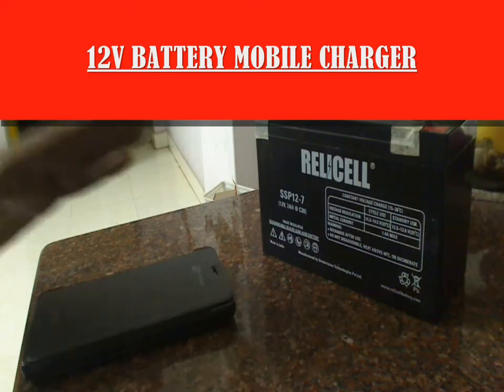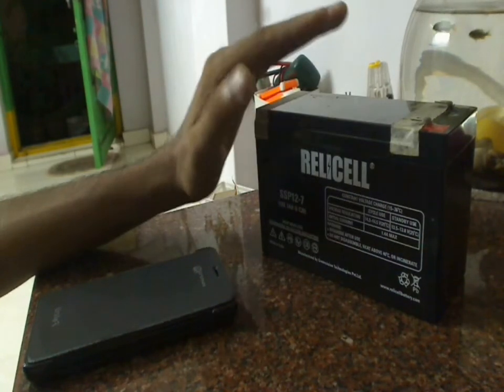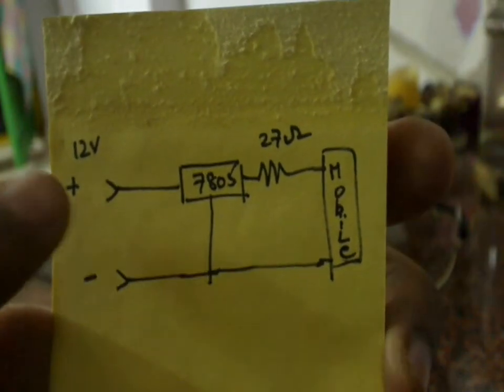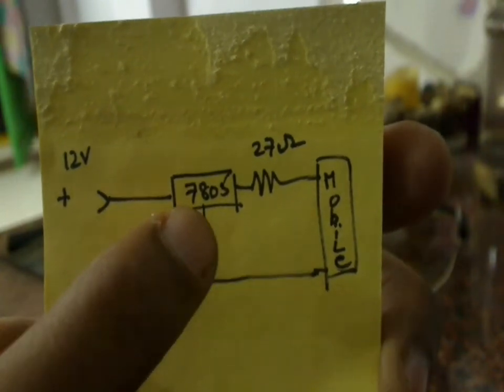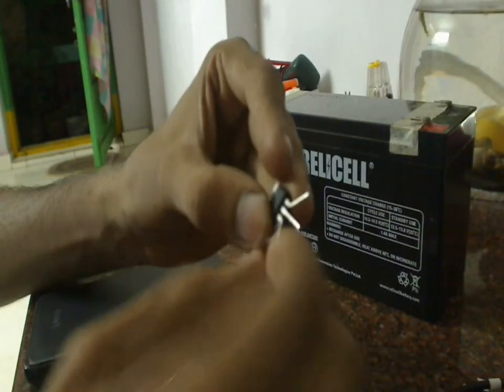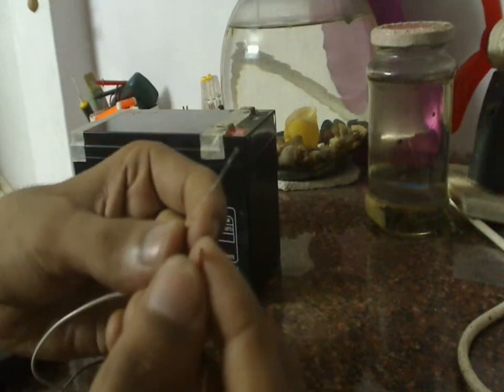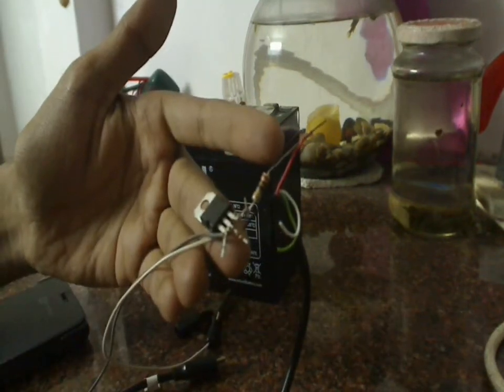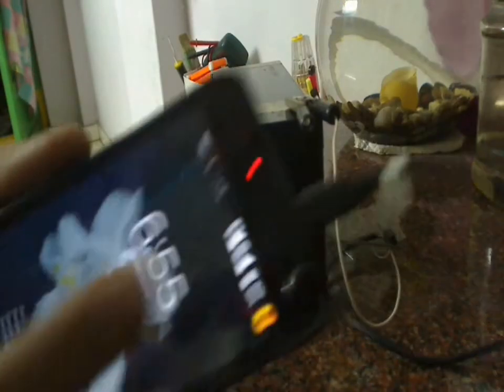Charging mobile from an automobile battery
This is a video about how to charge a mobile during travelling from a bike or a car battery using very few components